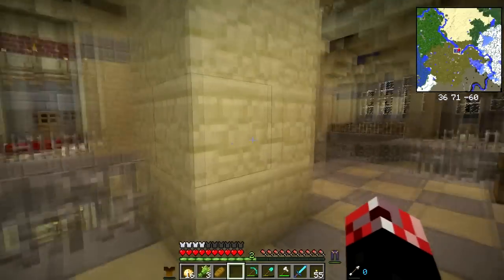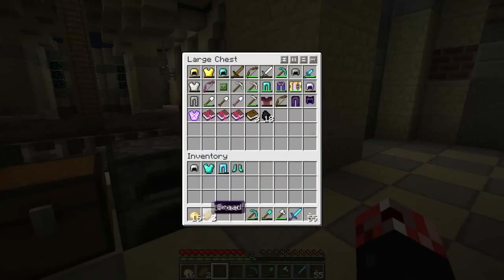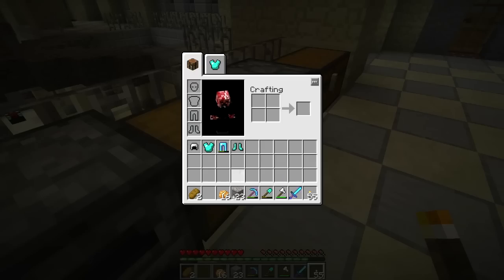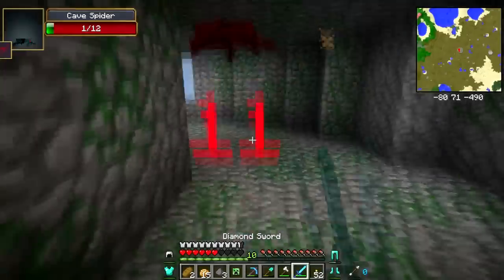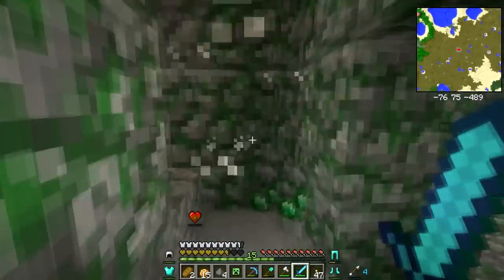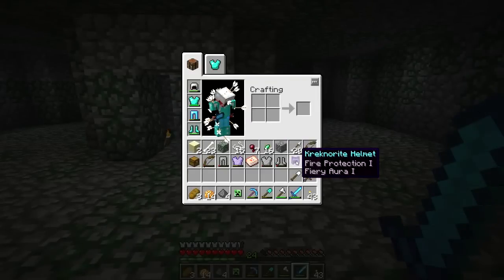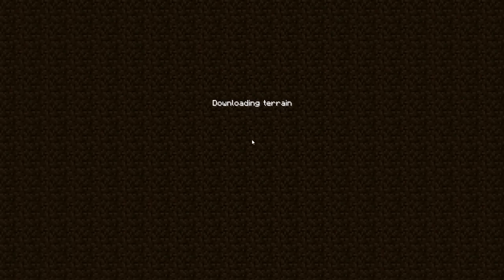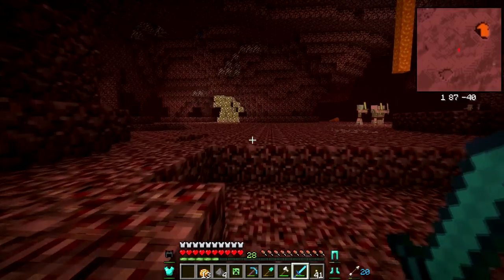Dungeon Battle! Brand New Nether! || Let's Play Minecraft Hexxit (1.5.2) #11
Welcome to Minecraft Hexxit, a relatively new mod pack where the mods encourage exploration, dungeon-crawling and adventuring. In this episode, we're taking down another strange dungeon, looting it and then heading to a brand new Nether Realm! Enjoy! :D

It's the best way of letting me know and I'd appreciate it either way! :)

● World Seed
PythonGB Hexxit
("Default" world type used! ExtraBiomesXL REQUIRED!)

♪ Background Music
● INTRO - "Droopy Likes Ricochet"
● ENDING - "Chris"
All above music is by C418